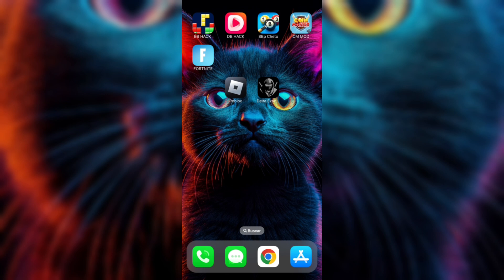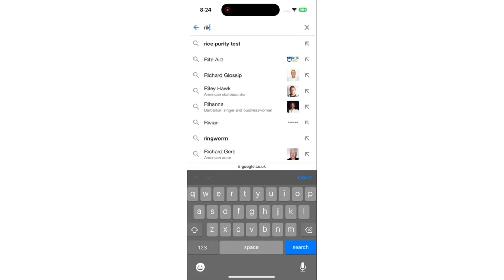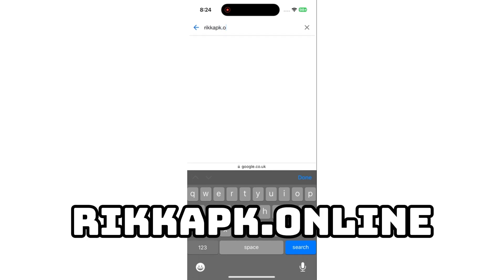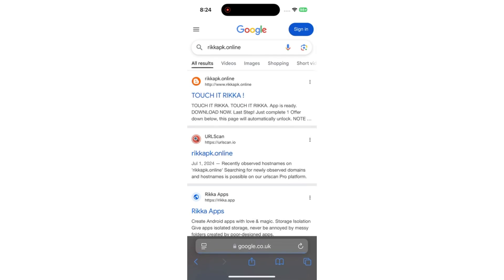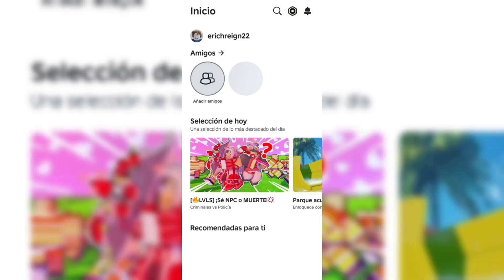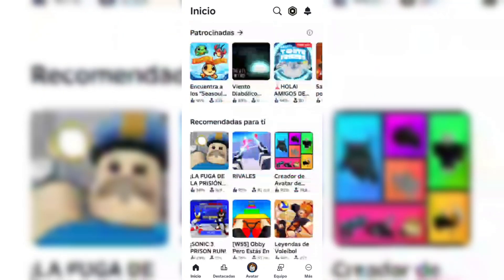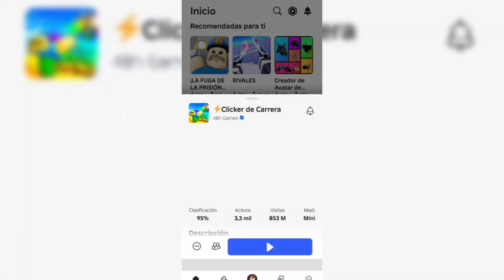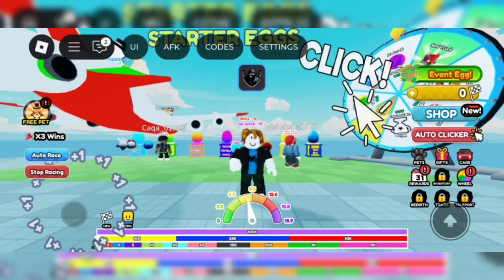📌 Delta Executor iOS & Android 2025 - No Key, Direct Install!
Hey guys! Welcome back to another tutorial. Today, I’ll show you how to get Delta Executor on iOS & Android with the latest 2025 update! 🚀 No key required, no jailbreak, and no need for eSign or Scarlett – just a simple direct install!

✅ Works on iOS & Android 📱
✅ No key system – instant access 🔑
✅ Direct install, no extra tools needed ⚡
✅ Auto-updates & smooth performance 🎮
✅ Safe & undetected

Follow the full video for step-by-step instructions to install Delta Executor easily. 💯🔥

Let me know if you need any changes! 🚀